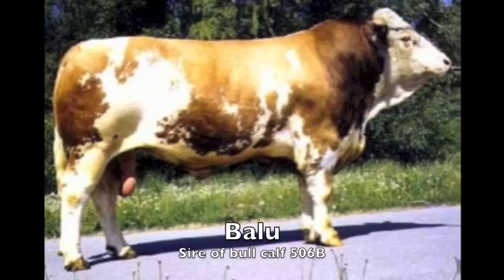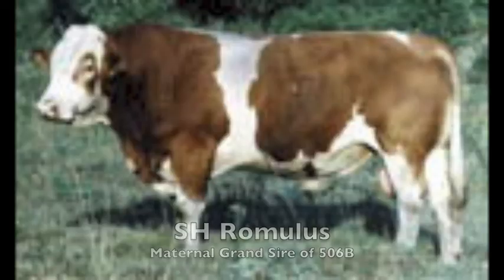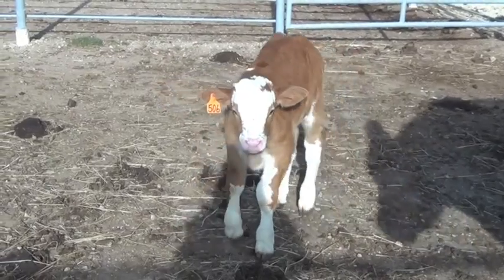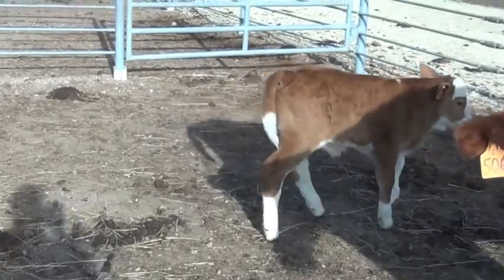Balu x SH Romulus x BHR Lady Marrietta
Linebred to the powerful cow Margot